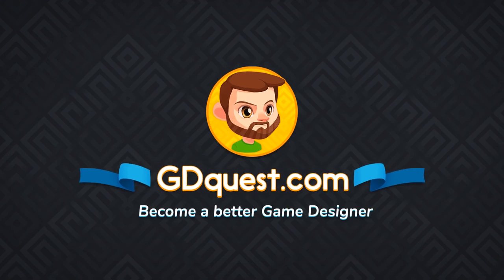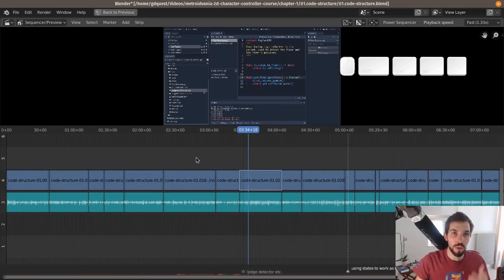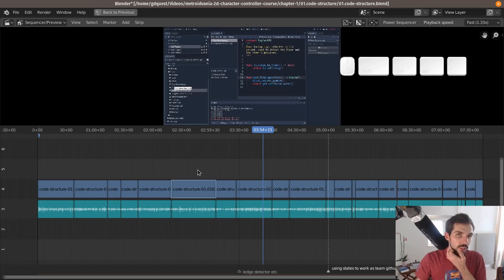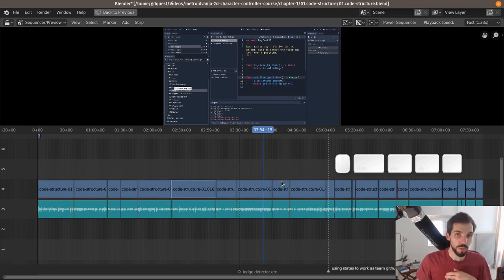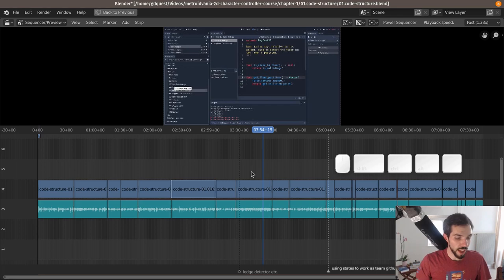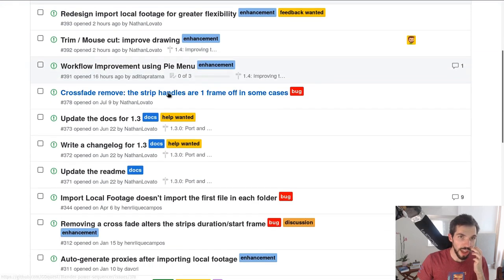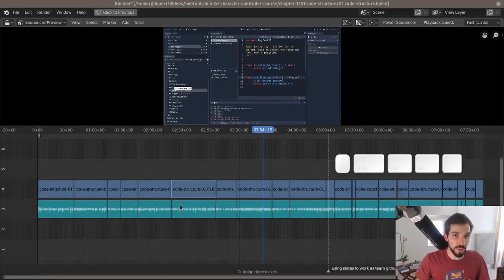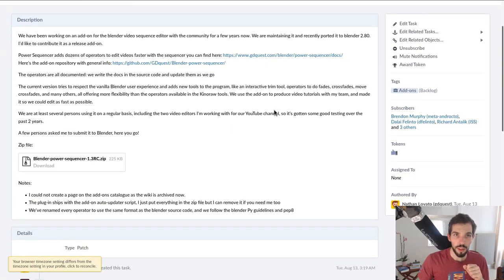Blender Power Sequencer: 1.3 Release Candidate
Help us test our Free and Open Source add-on for the Blender Sequencer!